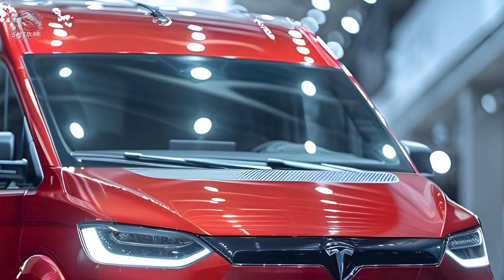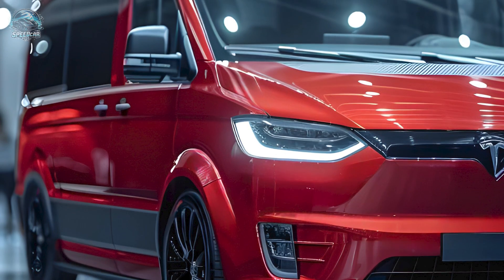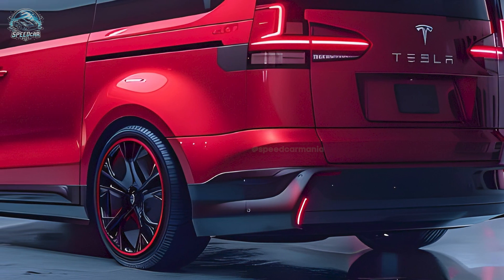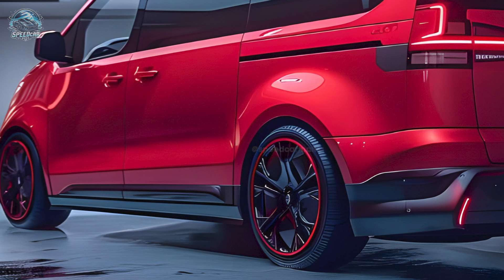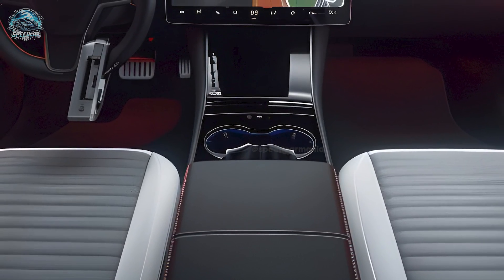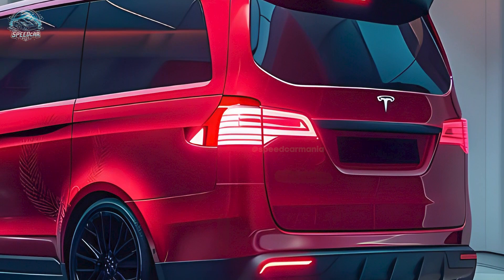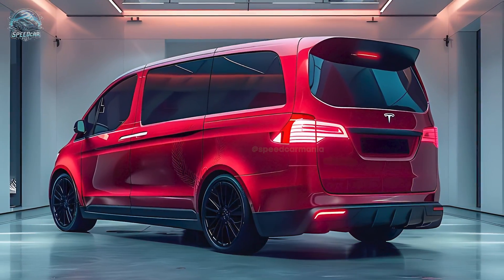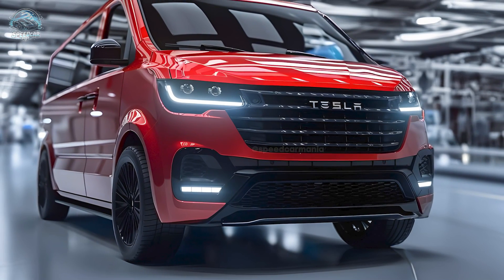Tesla Van 2025: The New Face of Electric Innovation!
The 2025 Tesla Van will change electric car expectations! Tesla's car offers families and businesses cutting-edge technology, a futuristic design, and unrivaled comfort. Best part? The biggest surprise awaits! Think you know everything about Tesla? Again, think. A game-changer ending. It's a vehicle revolution. See and be impressed!

The 2025 Tesla Van will reflect Tesla's basic style. Modern cars have clean lines and aerodynamic features. Large LED headlights enhance the vehicle's style and visibility at night. Keep the Tesla front grille, and add ventilation. The van's side has broad tinted windows for elegance. An integrated spoiler and horizontal LED taillights highlight the van's technology.

Tesla Vans have spacious, comfortable, and technologically advanced cabins. The 2025 model has Tesla's minimalistic design and high-quality materials. A big touchscreen controls all vehicle operations in the center of the interior. Flexible seats and additional legroom for back passengers are in the vehicle. Autonomous driving and high-end music make long travels pleasurable in the Tesla Van.

The 2025 Tesla Van's electric motors show Tesla's performance and economy. The vehicle offers two- and all-wheel drive and different power options. The strongest model reaches 100 km/h in 3.5 seconds. Battery life is 500-600 km for the Tesla Van. Tesla charges 80% of batteries in 15-20 minutes.

Tesla Van may launch in mid-2025. Previous Tesla models may offer pre-orders. Setup and battery pack prices vary. With features and a long-range battery, it may cost $80,000–$90,000.

With its adaptability, the Tesla Van may be used in cities and long excursions. This new model is ideal for families and small businesses, and Tesla intends to transform the electric vehicle market.